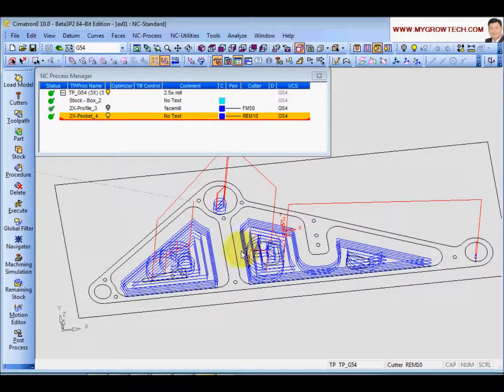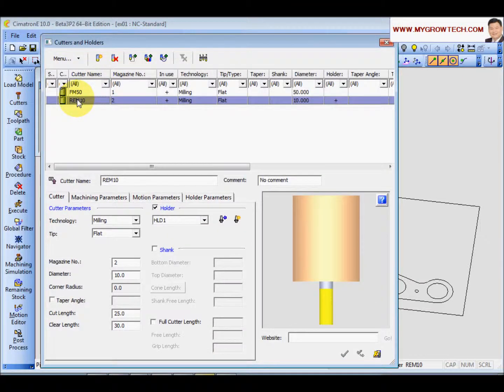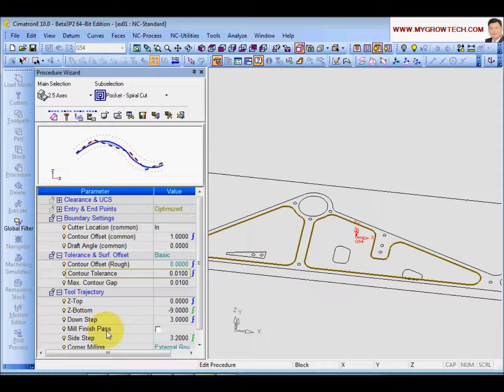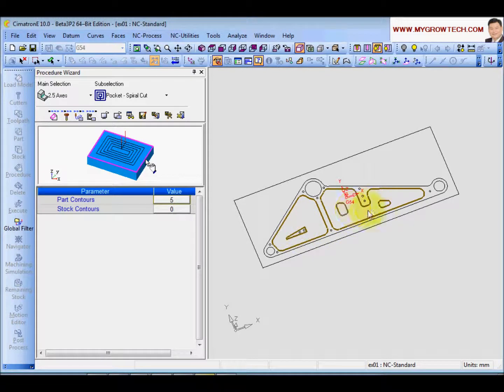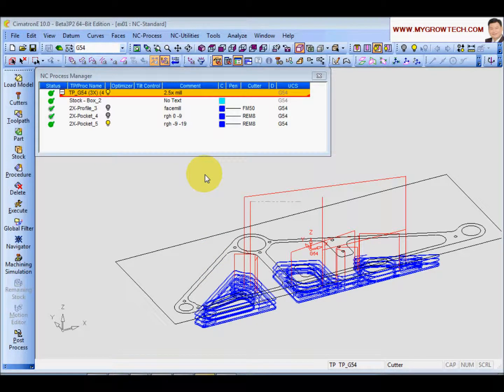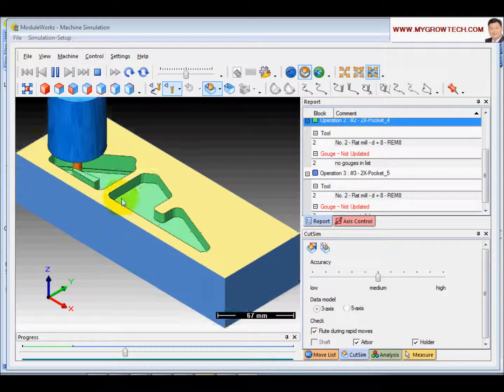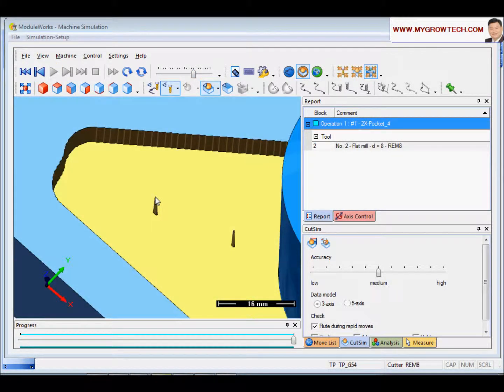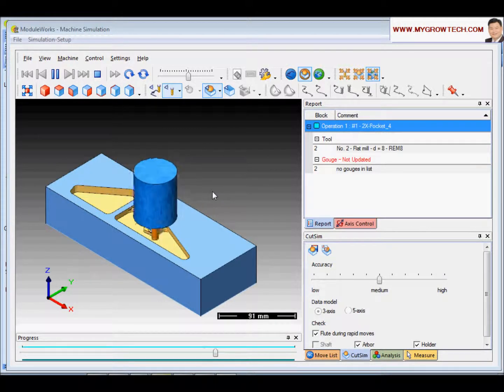14 15 C023 01 Introduction to 2 5X Mill